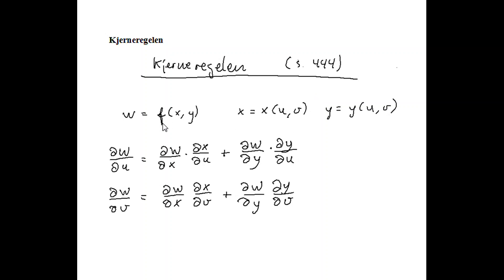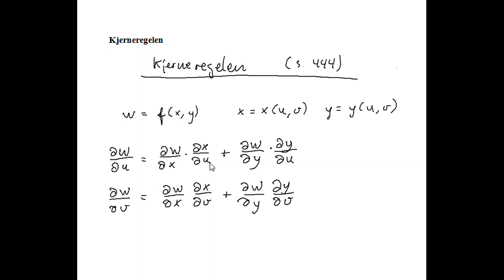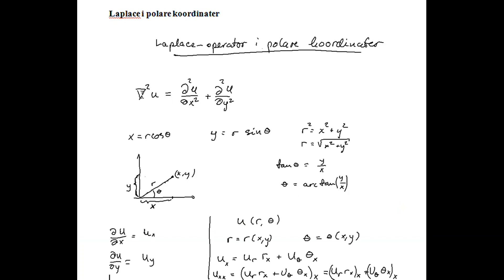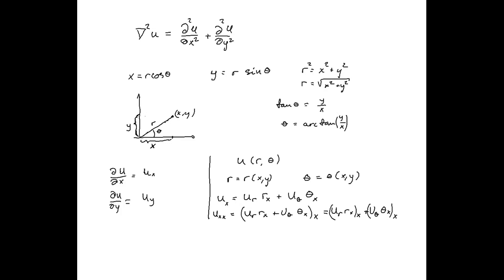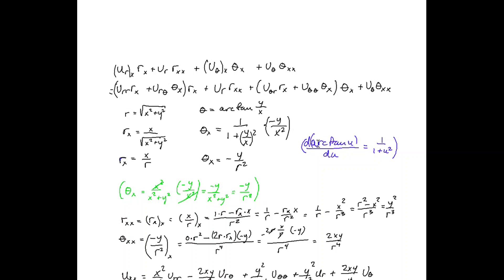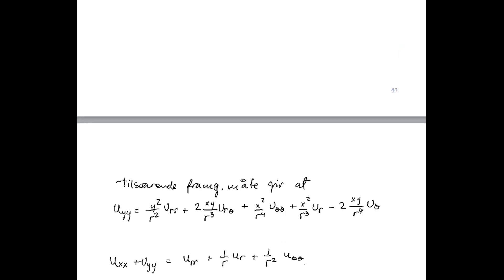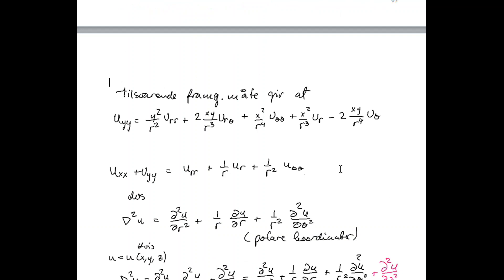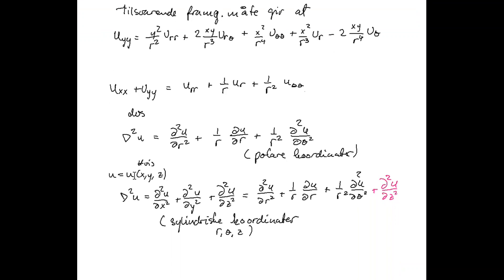Laplacian in polar coordinates (updated)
File name: kreyszig15ab engTrim.mp4